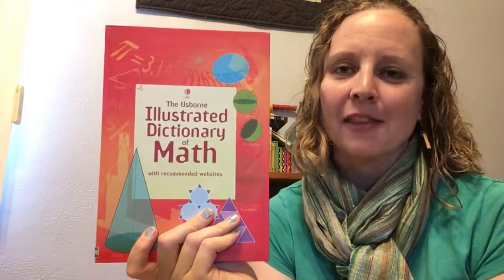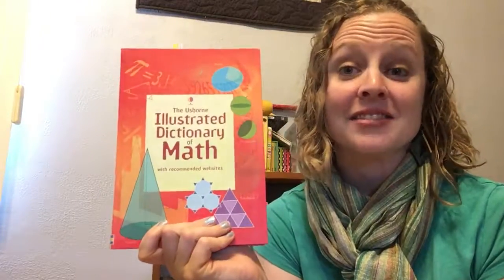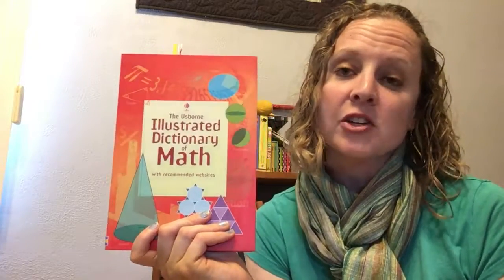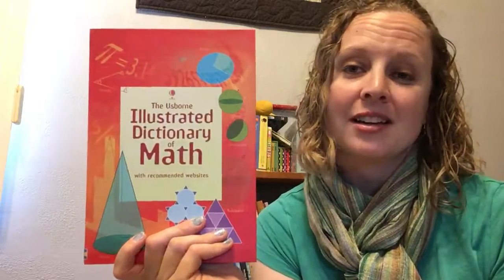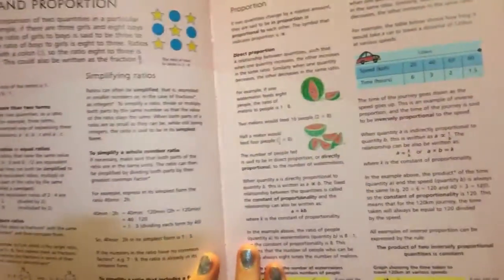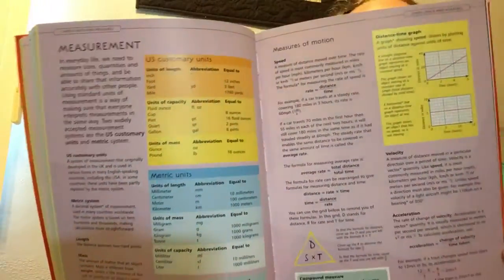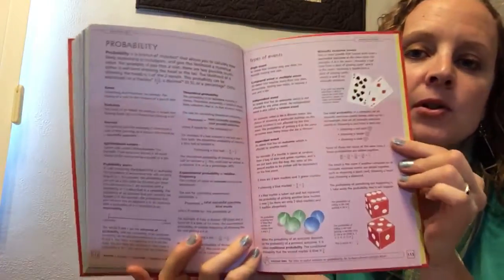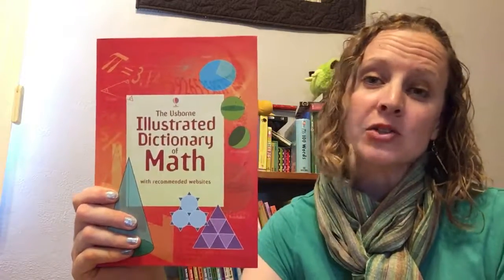Illustrated Dictionary of Math